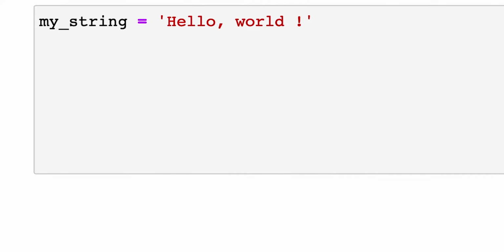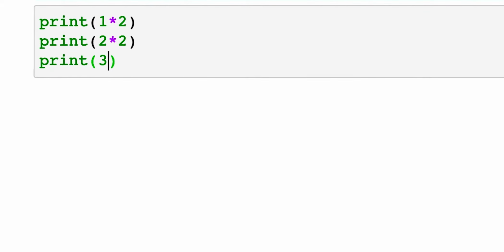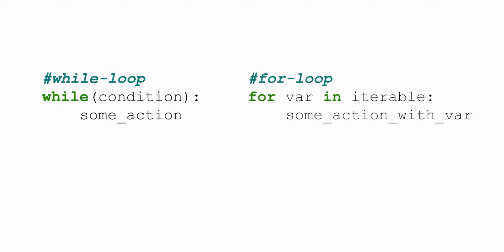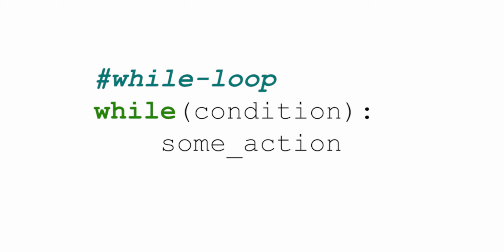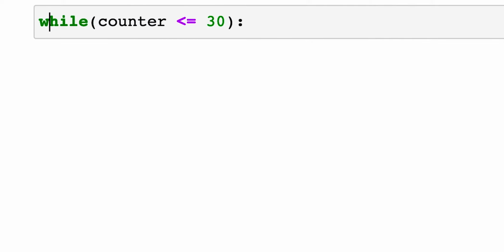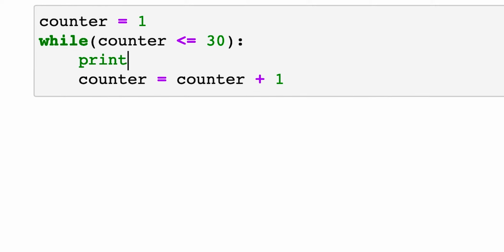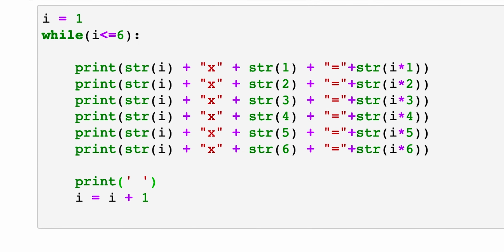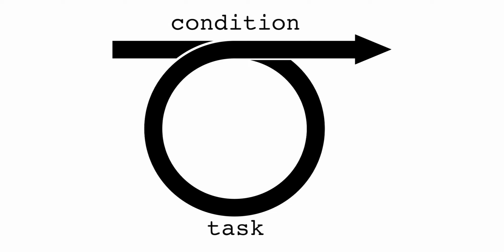Python Programming: Loops Tutorial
This video was an assignment for a job I applied to in the summer of 2020. The job position was being an online instructor teaching programming in python and/or javascript through videos and remote assistance. I did not get the position, likely cause my javascript skills were mediocre. I invested quite a lot of time in this video, so I guess it can go public now, maybe someone will find it useful.

Original description:

Short video that introduces and explains the concept of loops in programming, and how to write a while-loop in Python. This video assumes you now how to declare variables and use conditional branches (if-statements).